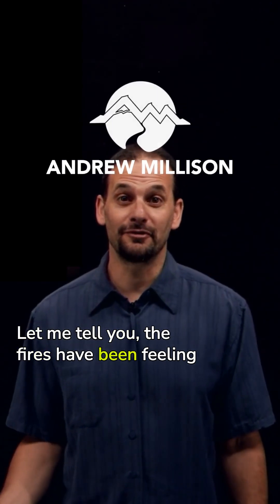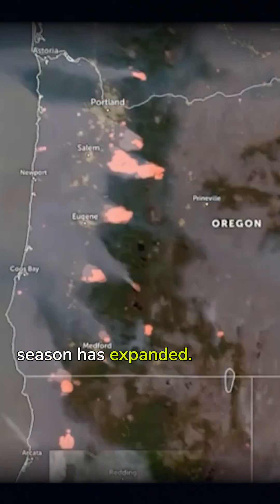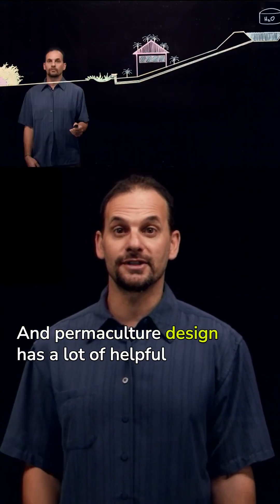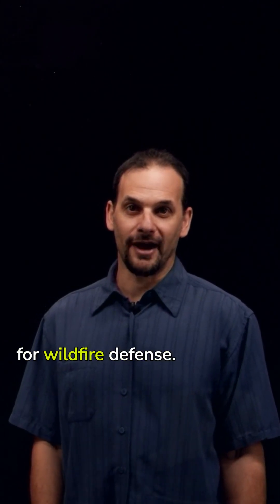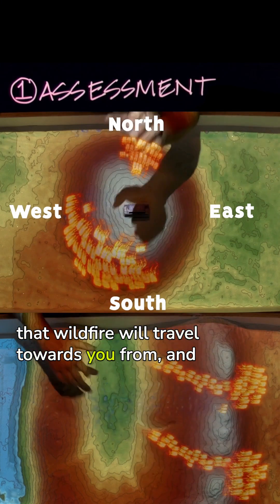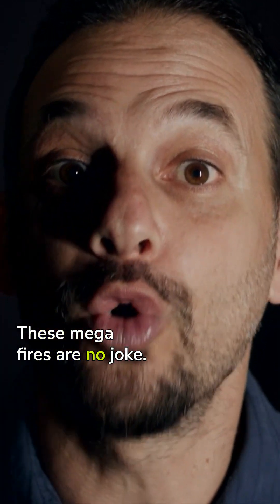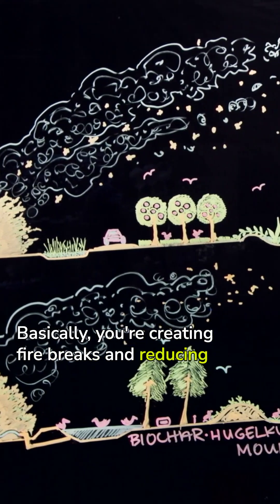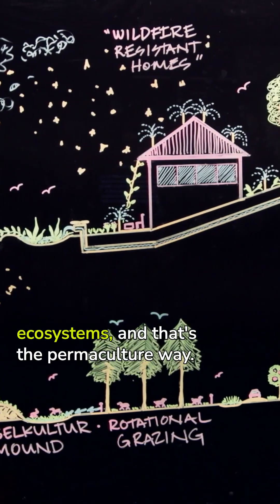Permaculture Design for Wildfire Defense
To learn more about wildfire defense using permaculture designs, head over to my YouTube channel, @amillison to watch this video in full.